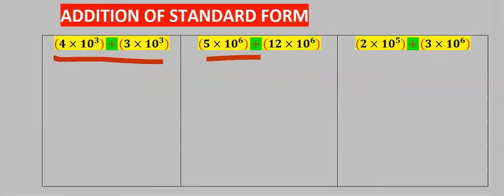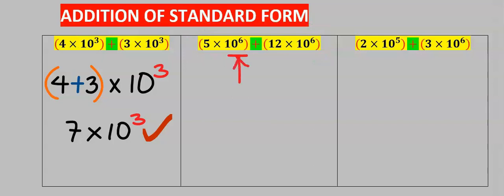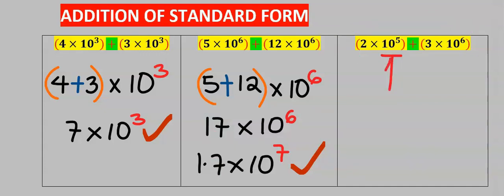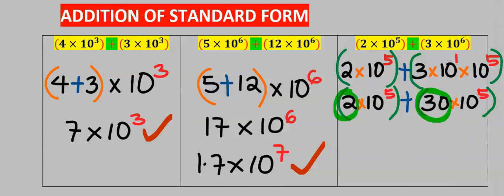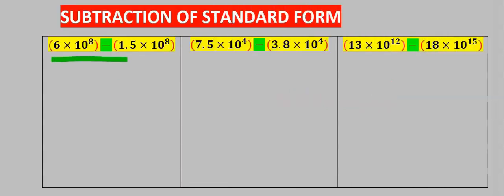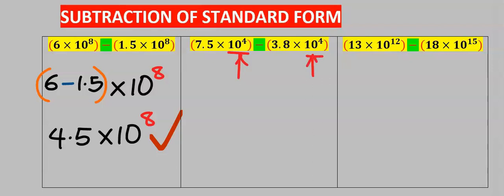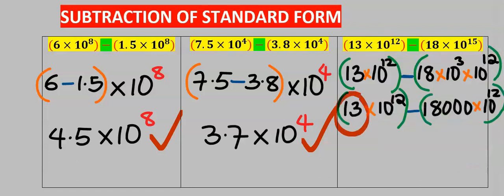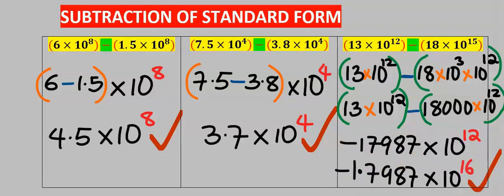👉LEARN ADDITION AND SUBTRACTION OF STANDARD FORMS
ADDITION AND SUBTRACTION OF STANDARD FORMS
00:00 ADDITION OF STANDARD FORMS
03:40 ACTIVITY TASKS
03:49 SUBTRACTION OF STANDARD FORMS